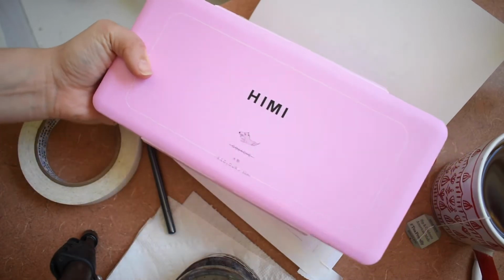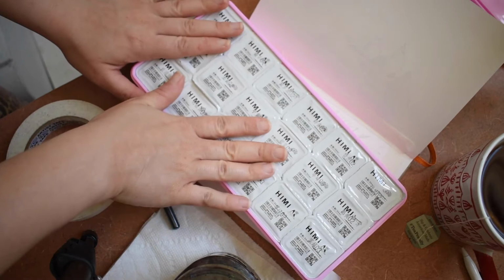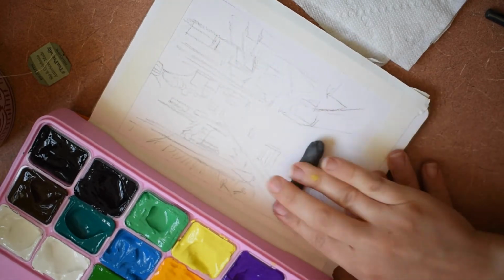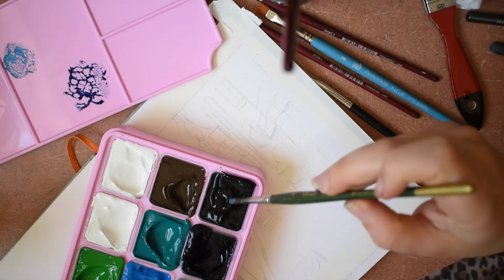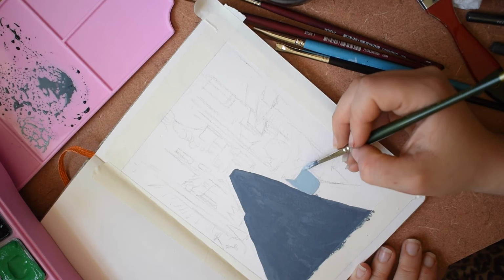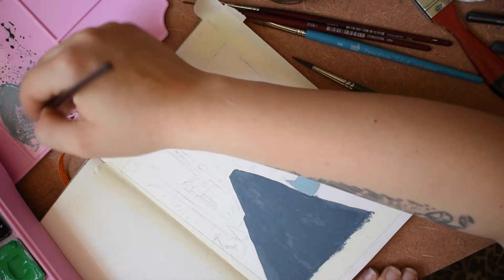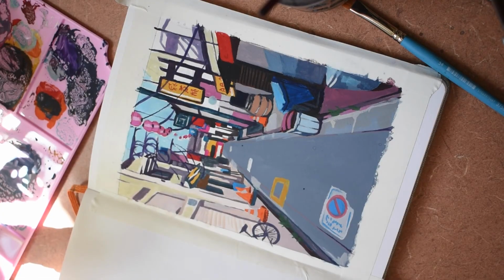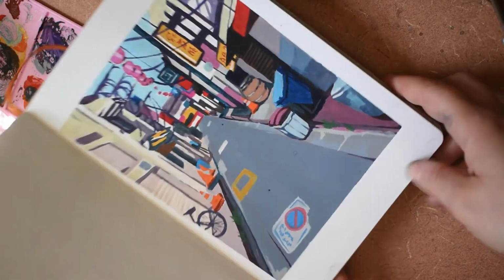"Jelly" Gouache Review + Japan Speedpaint!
I test out my new HIMI gouache set!
Review - 0:17
Painting - 9:00
Speedpainting - 11:56